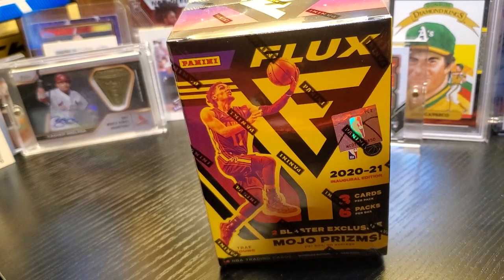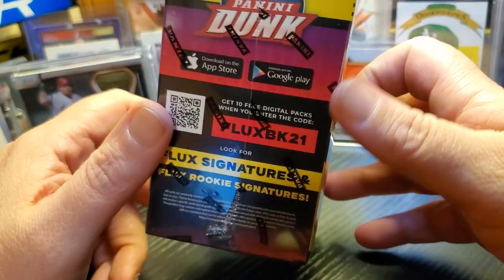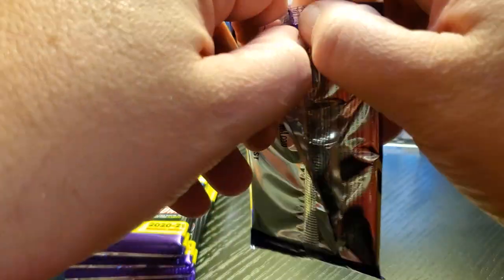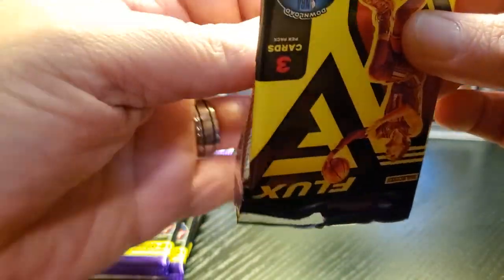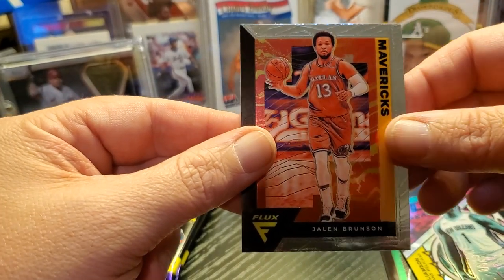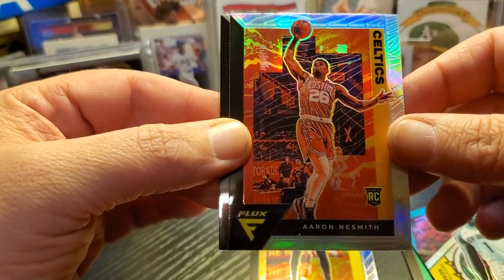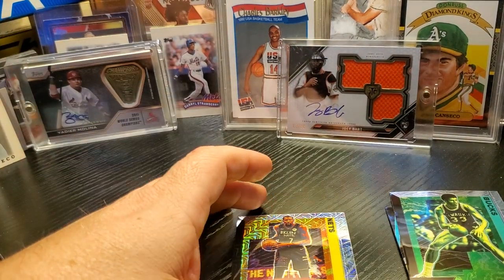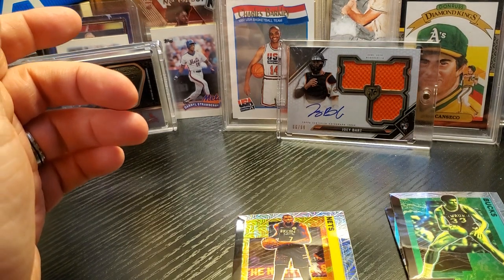Flux blaster, is it worth it?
Ripping a Flux blaster, how did I do?  what do you think is the best card and would you buy one of these?